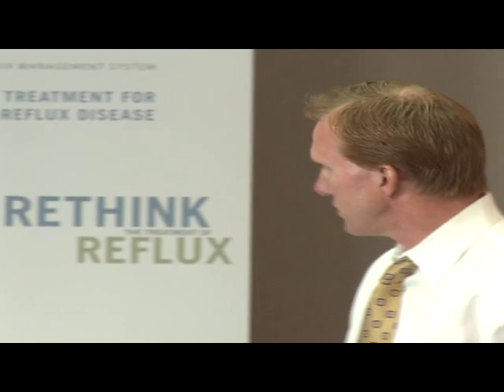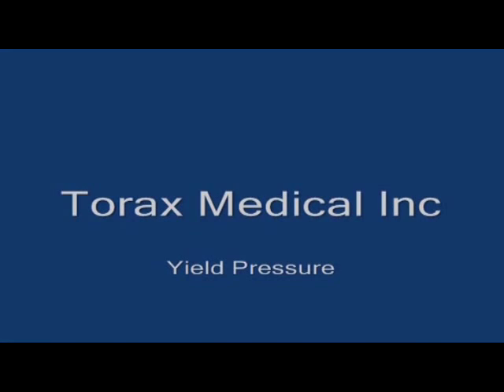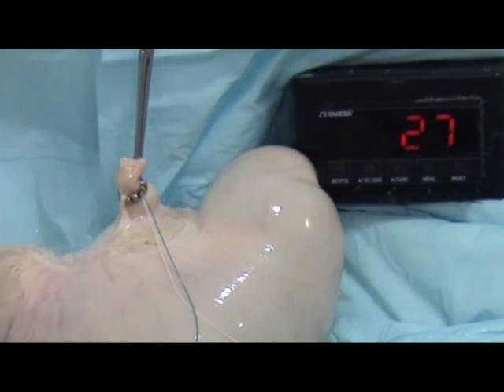Todd Berg Presentation - Torax Medical Spring Meeting May 2011 in Frankfurt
For more information regarding the LINX System please visit the Torax Medical website.

Mr Todd Berg, Co-Founder, President and CEO of Torax Medical presented an outline of the LINX Reflux Management System and Torax background at the company's Medical Spring Meeting in Frankfurt May 2011